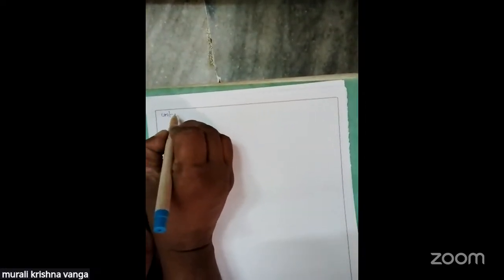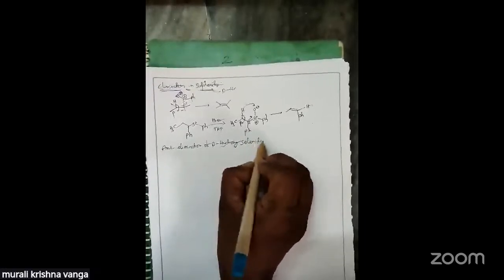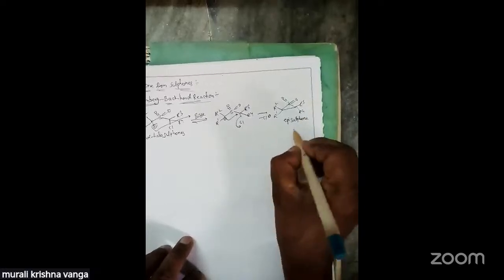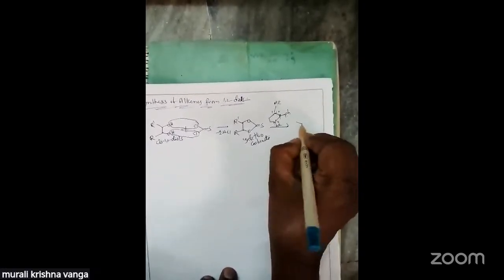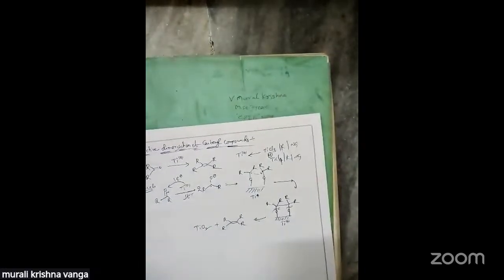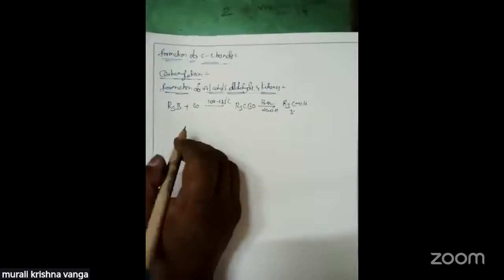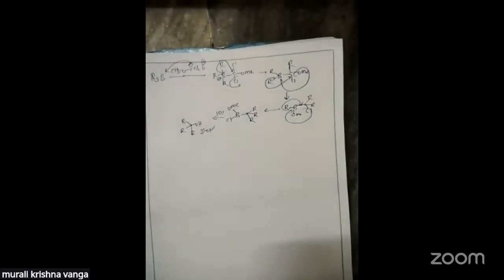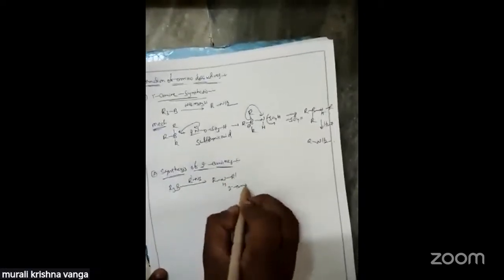PG-2nd-Yr-Course - 7 : Natural Products, Heterocycles & Spectroscopy